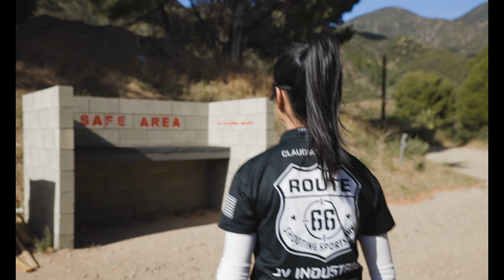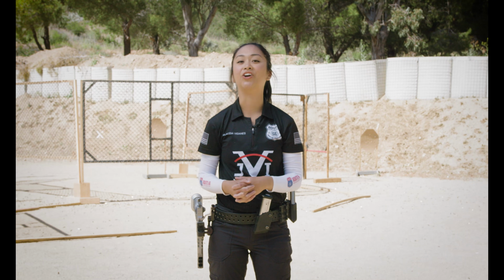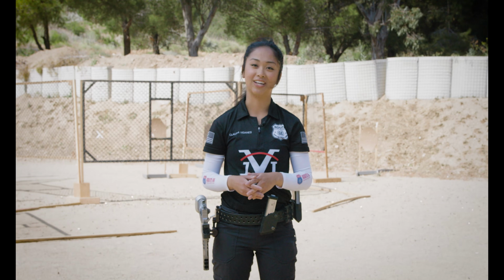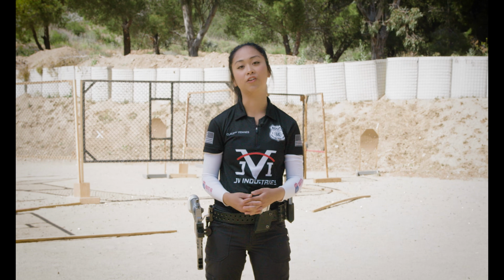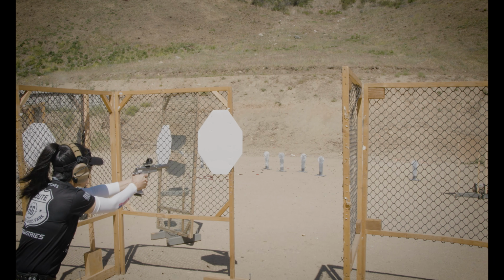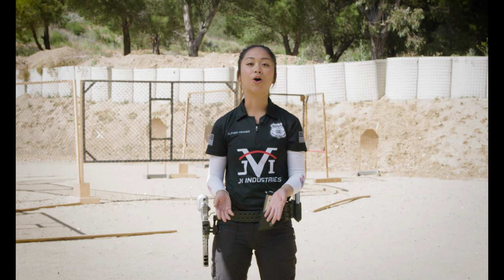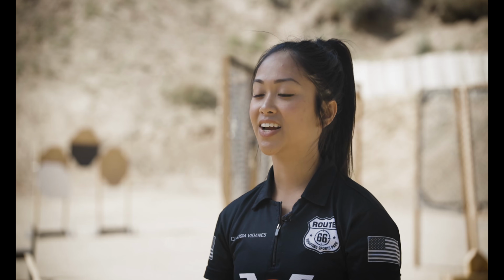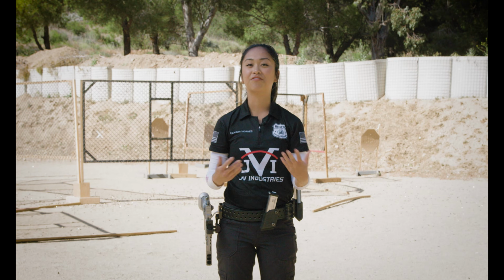Intro to Competitive Shooting. Claudia Vidanes, Field Notes Ep. 69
Claudia Vidanes has been a competitive shooter for over a decade, competing in IPSC, USPSA, 3-Gun, and more. She has represented Team USA in over eight countries, competed in multiple world championships, and holds several multi-gun lady titles. In addition, Claudia has been instrumental in running her family's IPSC match for more than 10 years, giving her a unique understanding of the questions and concerns of newcomers to practical shooting. In this episode, Claudia goes over what you need to know when going to your first practical shooting match.